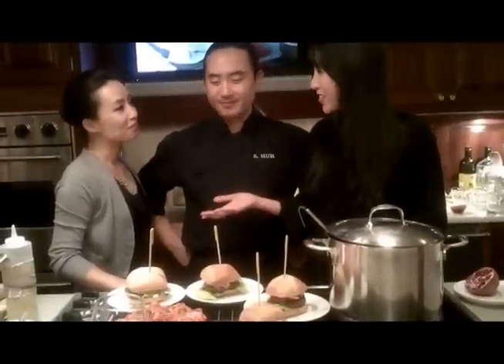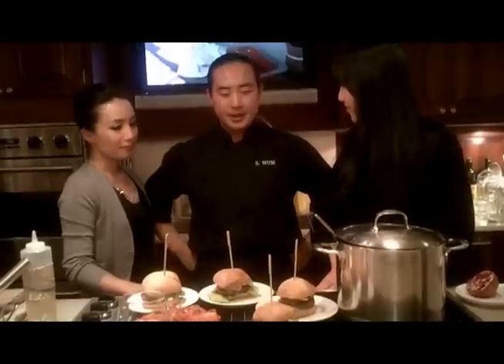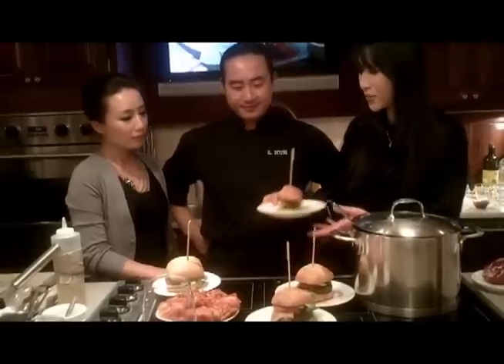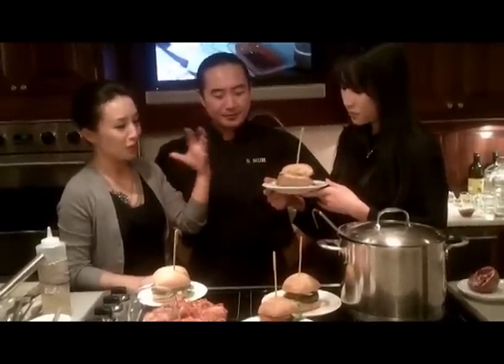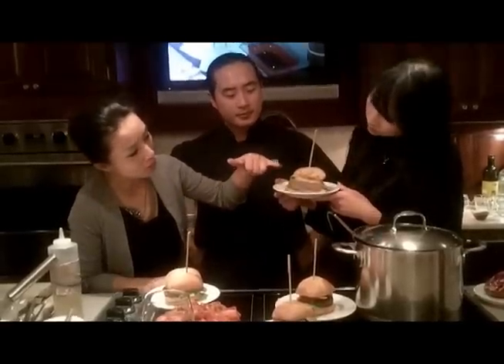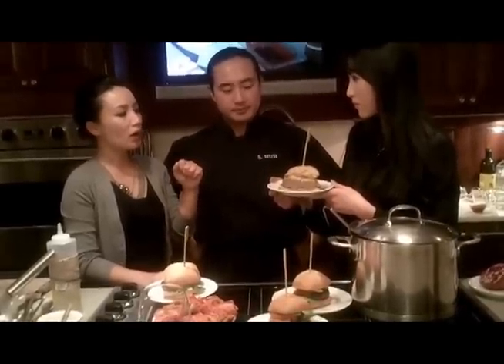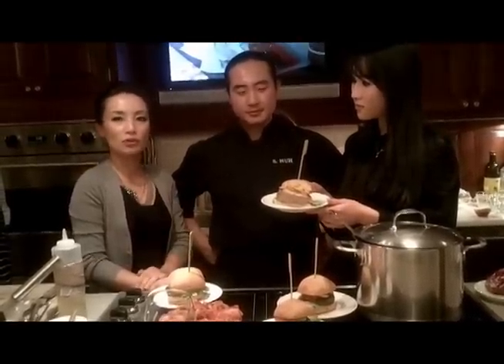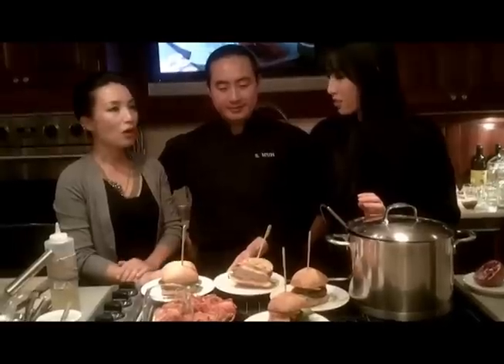Introducing Celadon Whistler Restaurant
Introducing Whistler's modern Korean restaurant Celadon Fine Korean Cuisine with brother and sister team Maggie and Sonny Huh. For my thoughts on the Korean Burger and other Celadon dishes